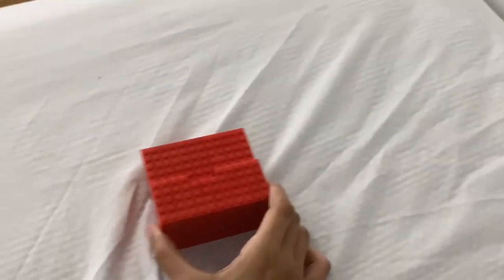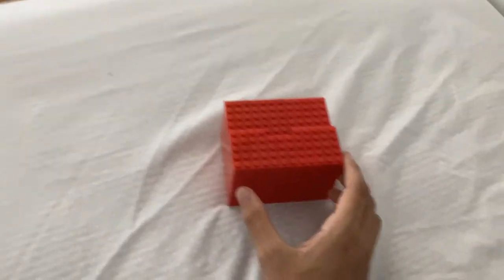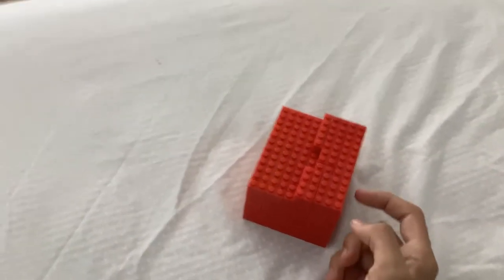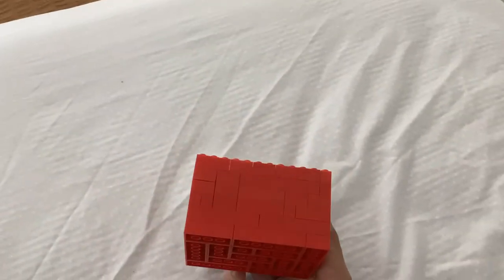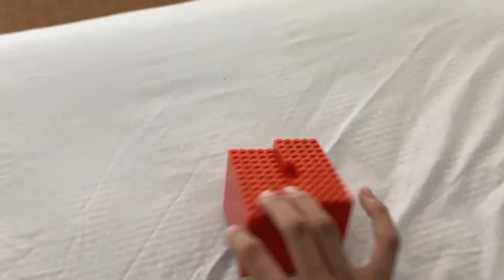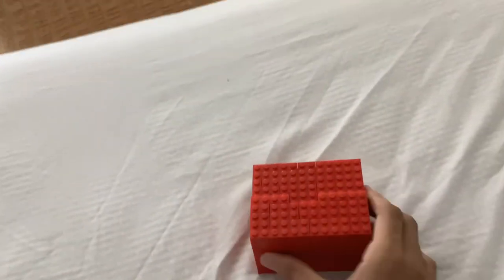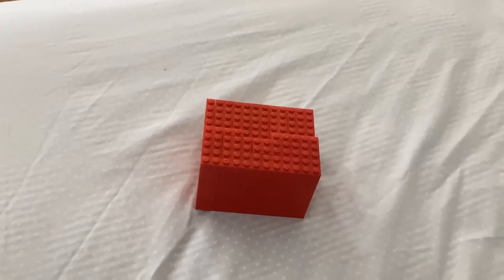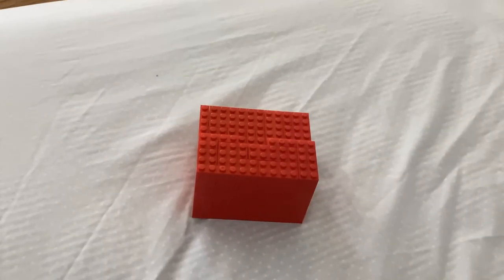I made a new Lego creation.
I am excited to reveal this to you, with six complete layers of 10 X 12 base.